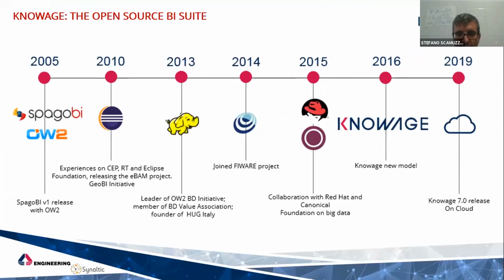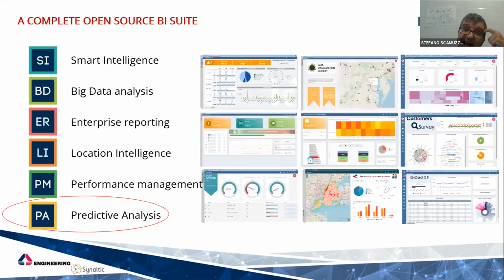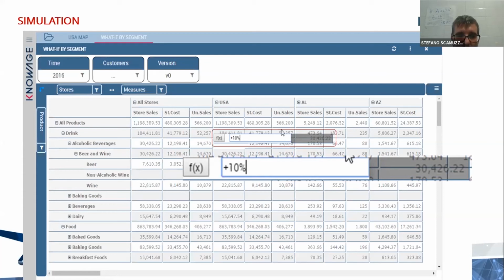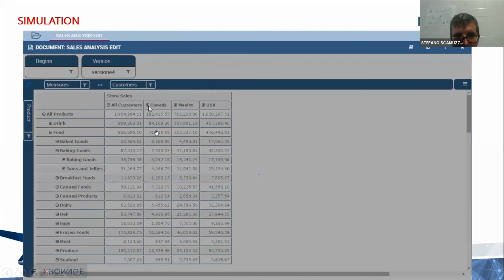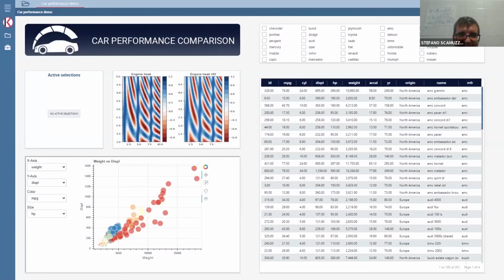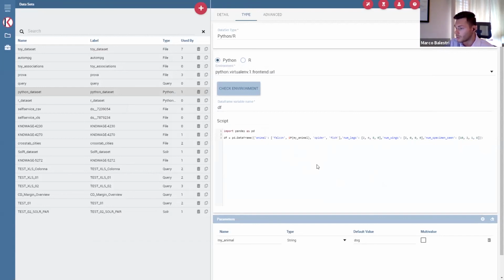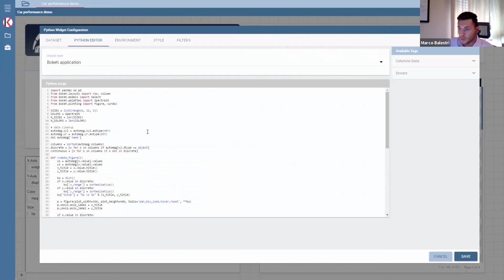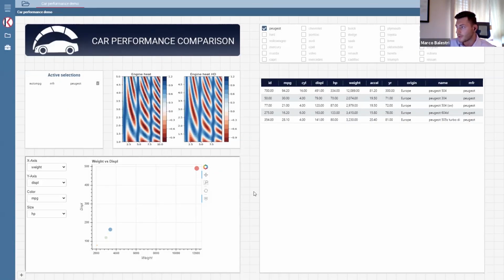Knowage Advanced Analytics + Python widget tutorial @ BIG DATA PARIS 2020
Stefano (Knowage Ecosystem Manager) presents all Knowage features that enable advanced visualizations while Marco (Knowage developers) explains all functionalities of the new R/Python widget.